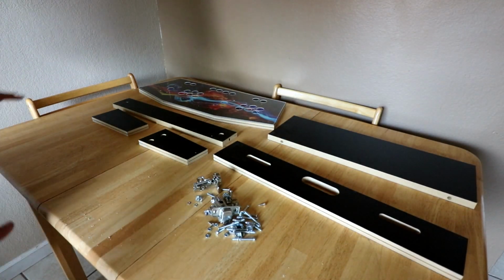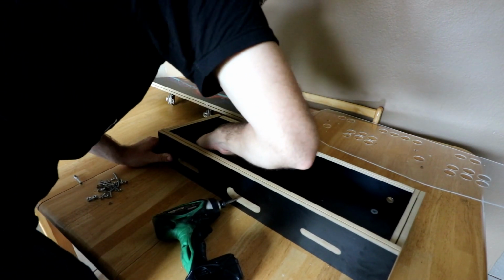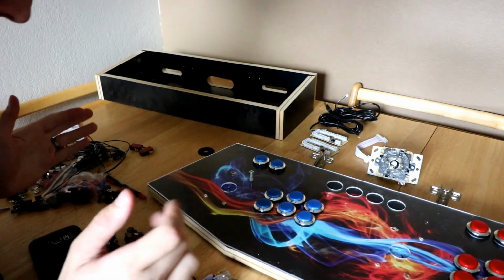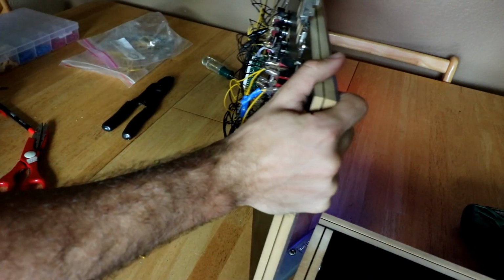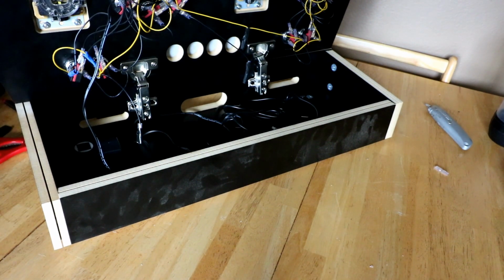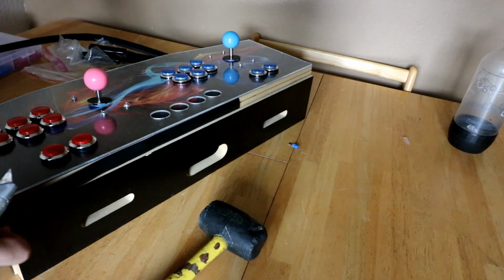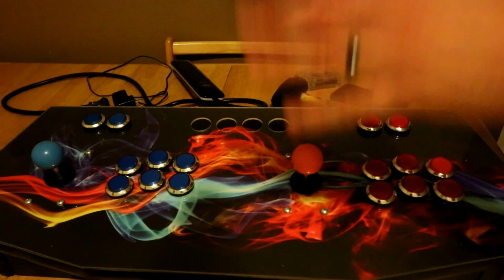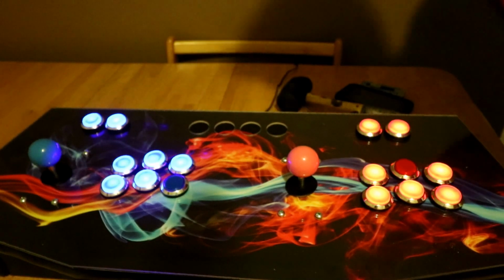Gameroom Solutions Arcade Control Panel Unboxing & Setup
New LOWER price! STEP BY STEP Unboxing and Setup of the Game Room Solutions Arcade Control Panel.

400gb micro sd
256gb micro sd
200gb micro sd
128gb micro sd
64gb micro sd
32gb micro sd
16gb micro sd